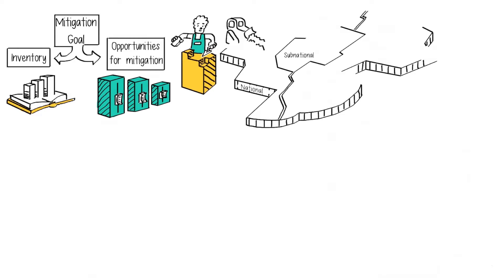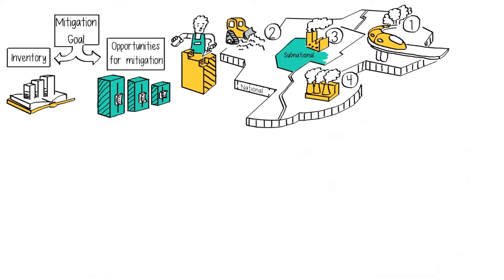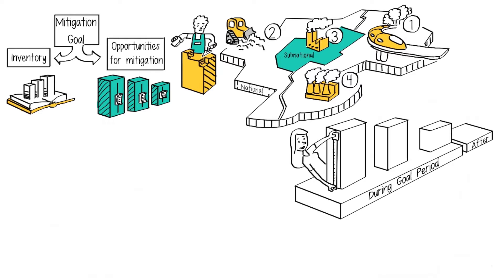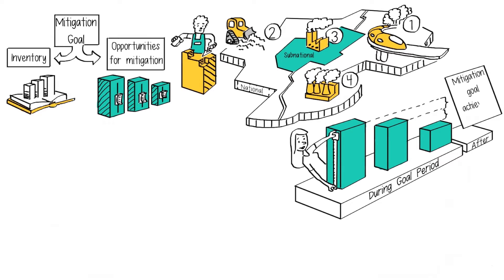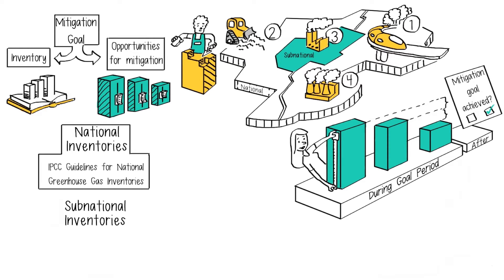Illustrated video 2: Designing a mitigation goal and preparing for goal design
A video from the online course on the GHG Protocol Mitigation Goal Standard.